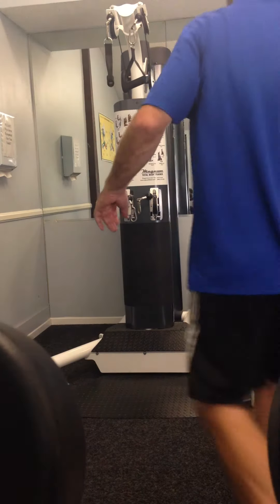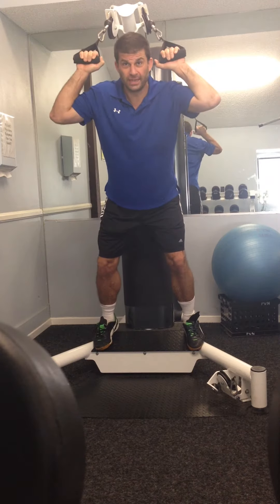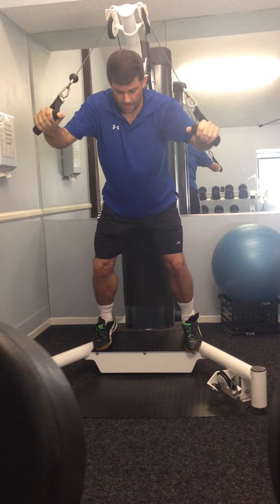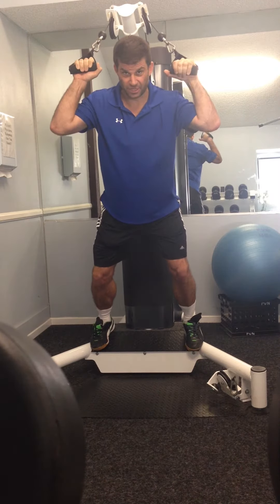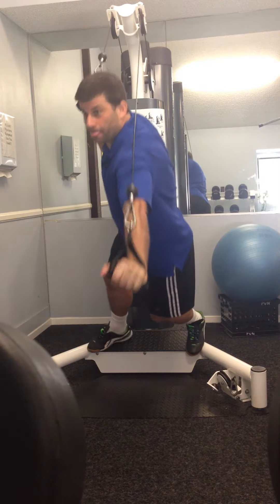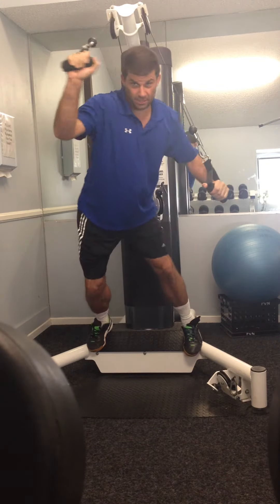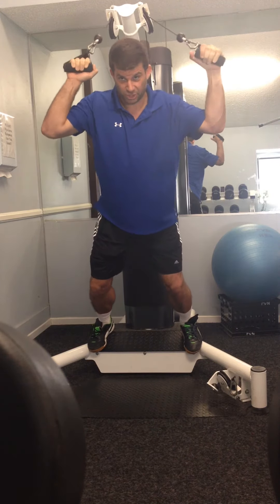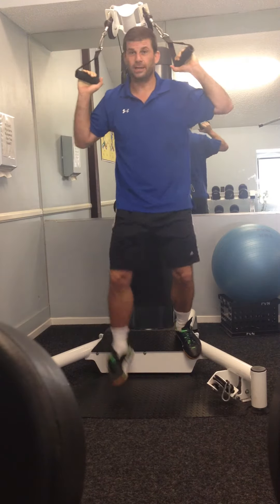Lesson 1: Arm Strength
Vin diesel knew to how to live his life a quarter mile at a time but what if you're trying to live your life a quarter of an arm turn at a time. Here we unveil the kinesiology that works best for this lifestyle